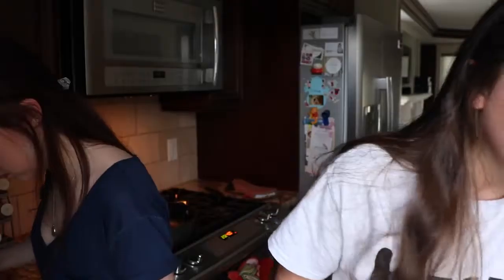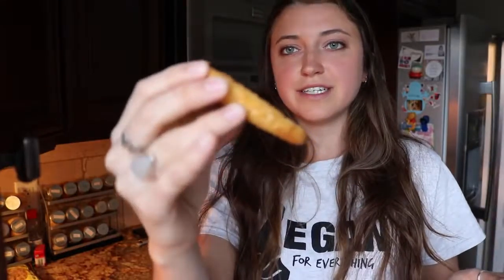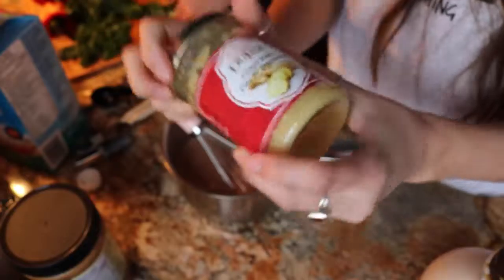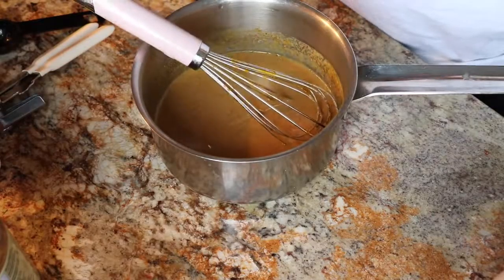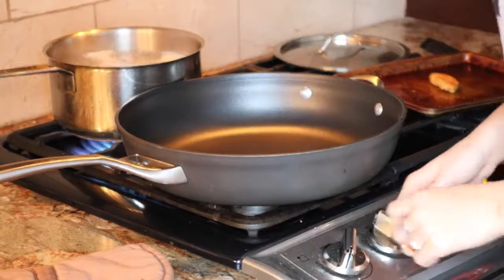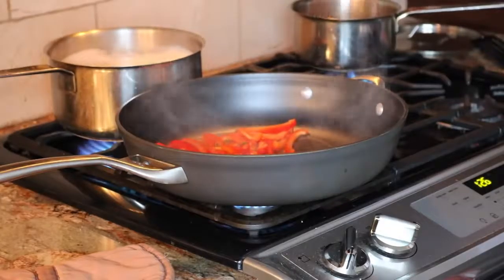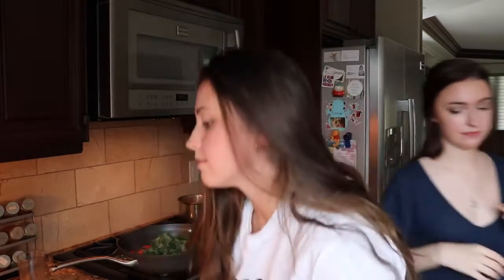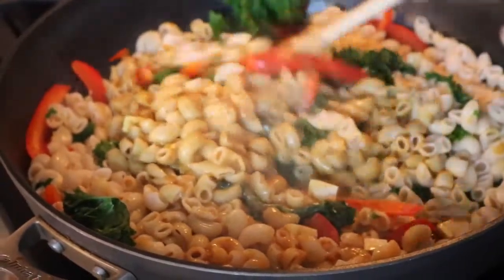Maple Curry Pasta Sister Tag YouTube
Check out below to have more tips:
The 3 Week Diet: 5b699ysll6y75zozx2h5eamn78.hop.clickbank.net

Welcome to Amazing Fitness TV Channel
This channel about: fitness, diet, weight loss, work out...

Thank you for coming to Amazing Fitness TV channel
Hope you enjoy our fun videos

We always try to ask for permission to upload records but sometimes parties may not be informed.